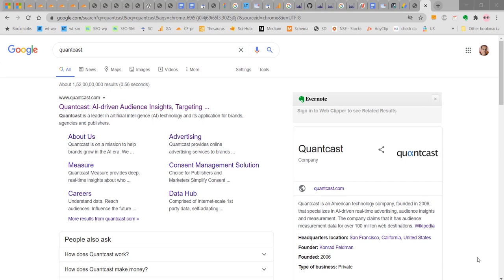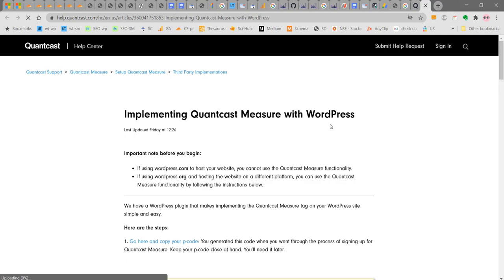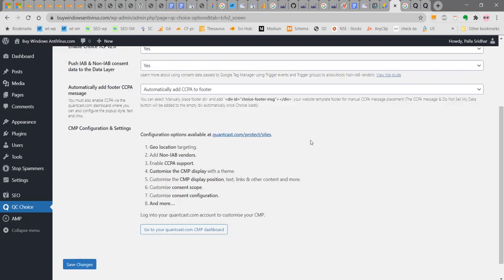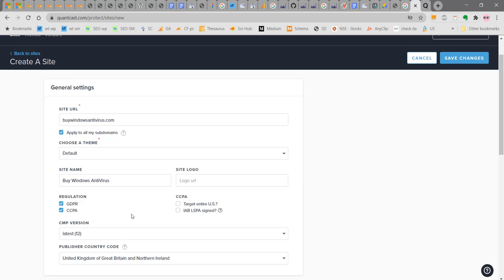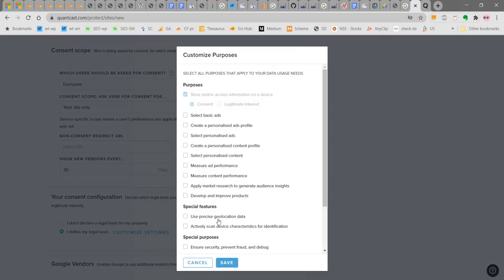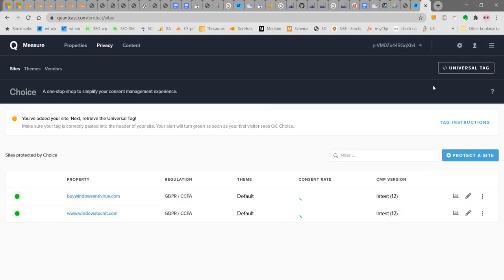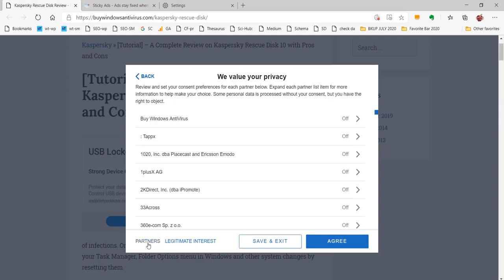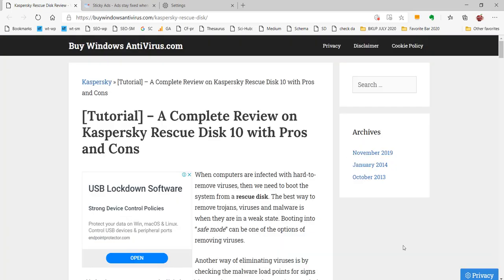Implement Quantcast Choice in Wordpress for TCF 2.0 in 2021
In order to implement TCF 2.0 consent standard for data processing which is going to replace the GDPR law in UK and EEA countries, we need to make use of CMP.  These are to be registered with TCF steering committee or forum.

In this video we are going to see how to implement Quantcast CMP in WordPress for TCF 2.0 implementation.

1. First create a Quantcast account for TCF 2.0 consent implementation.
2. Then you need "Add property" related to your site by entering your site URL.

3. Click on "Privacy" tab on the top and click on "Protect a site".
4. Now you are going to enter all the details related to TCF 2.0 here.

5. Copy the Universal Tag from this page.

6. Paste this tag in the header of your site.

7. Install the Quantcast Choice plugin in your Wordpress site.

8. Under TCF v2.0 Settings of this plugin, enter the Universal Tag Id (UTID). This is nothing but your p-code in your CMP dashboard.

9. Then you can select the necessary settings.

10. Wait for sometime and your TCF 2.0 consent form will be displayed on your site, based on your settings.

To implement TCF 2.0 completely, CMP implementation is only a part of it. You also need to send the required TCF consent string to your ad vendors for it to execute properly.